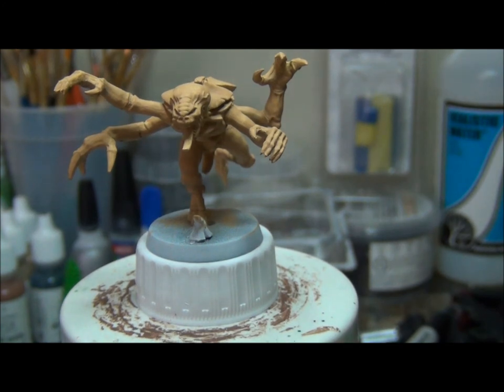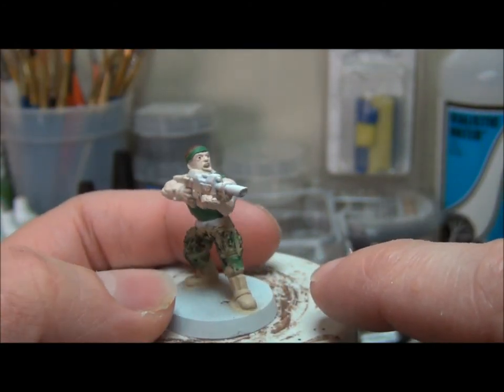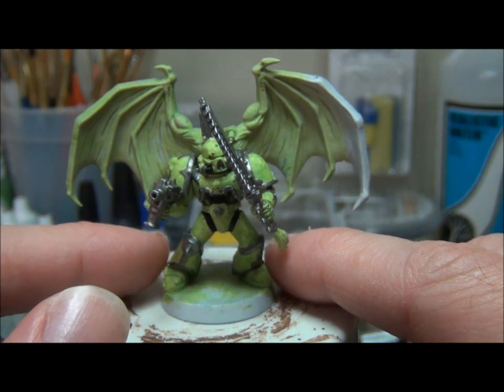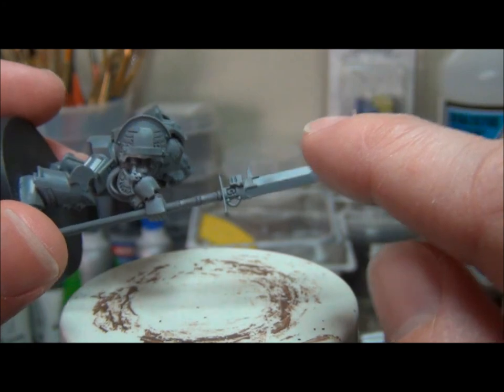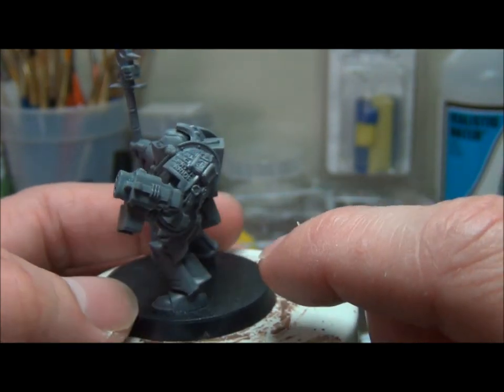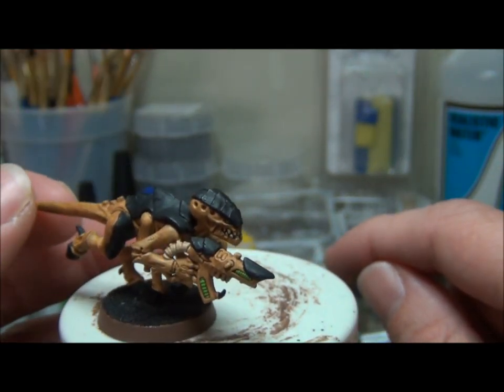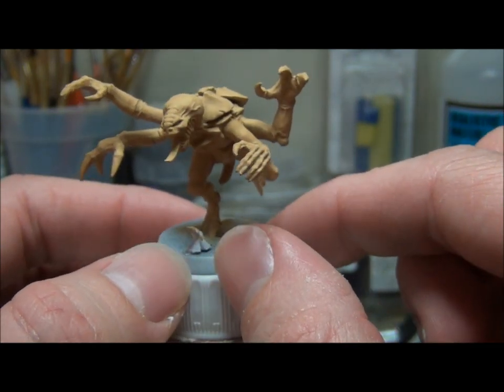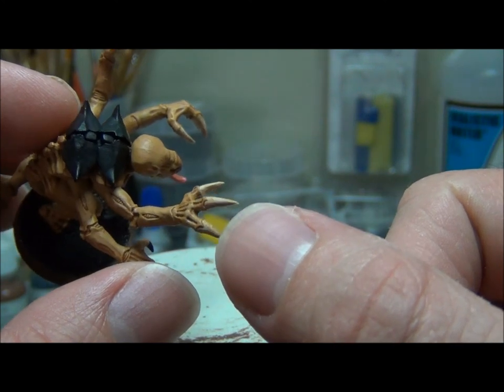Introduction to Warhammer 40K part 8- Painting details and touchup basics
In this video I cover basic ideas to keep in mind and some techniques when it comes to adding the detail work and other paint colors on top of your base coat.